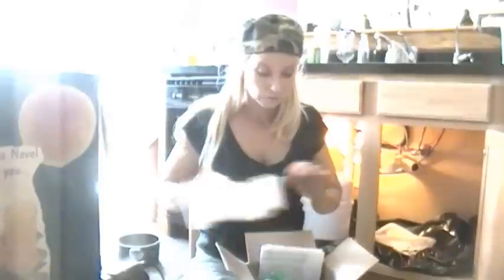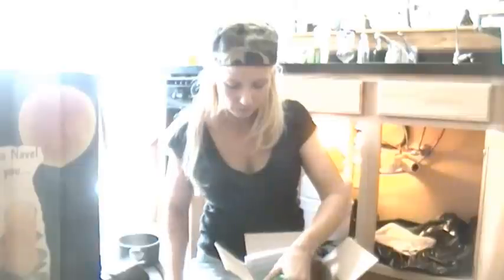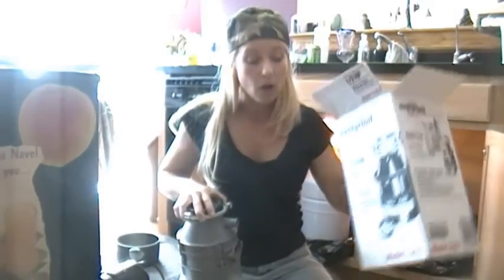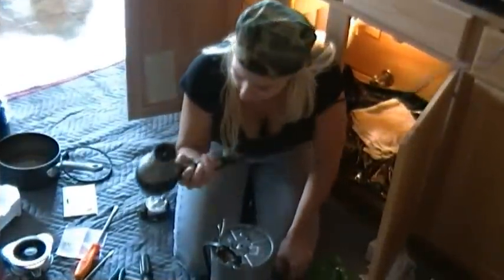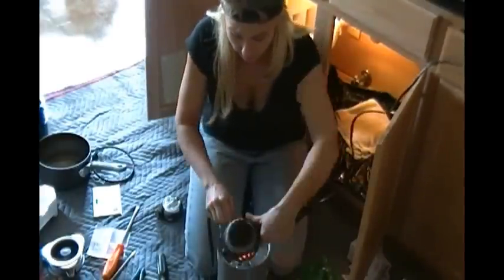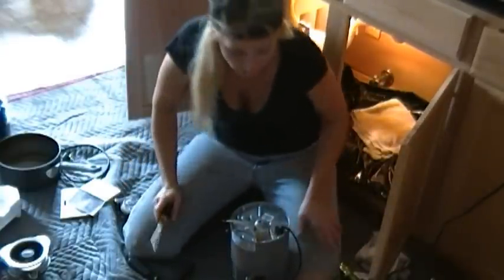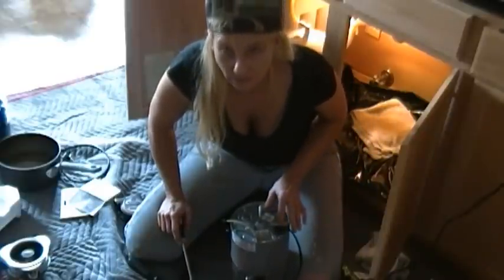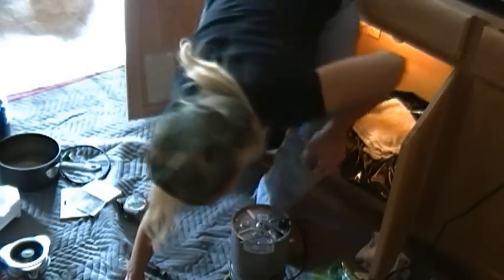Part 3 "It's Always Something" How to Install Garbage Disposer for the Mechanically Challenged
Girl With Wrench demonstrates how to install a kitchen garbage disposer step by step beginning with removal of old unit. (Replacement installation) Series from GirlWithWrench DIY Network for the Mechanically Challenged:) Part 3 covers installing electrical cord on new garbage disposal unit.